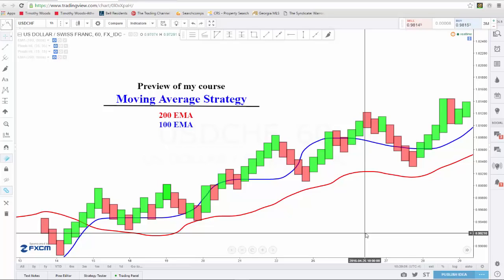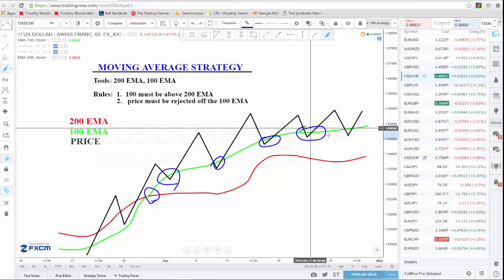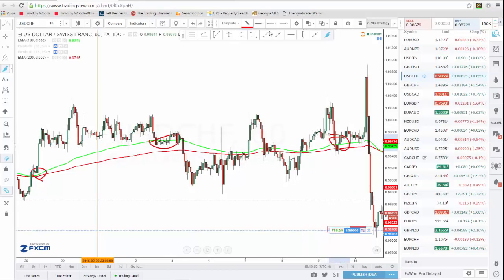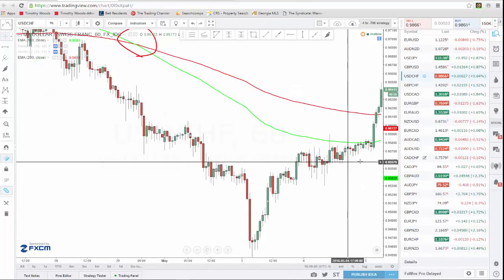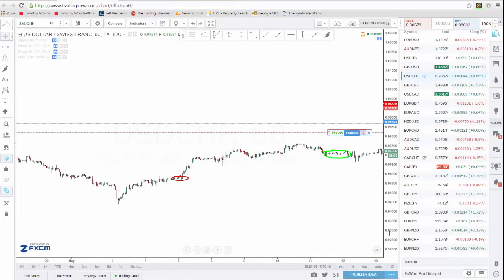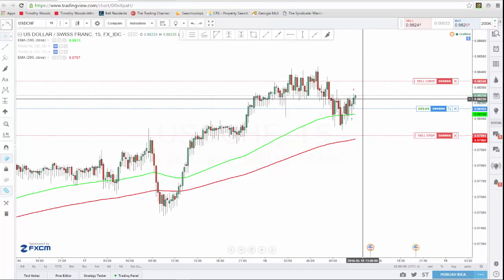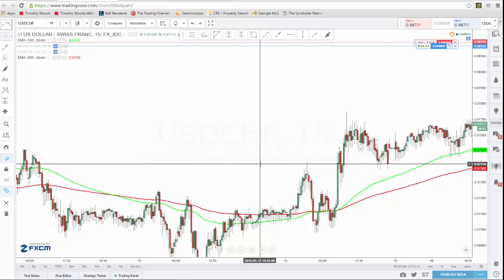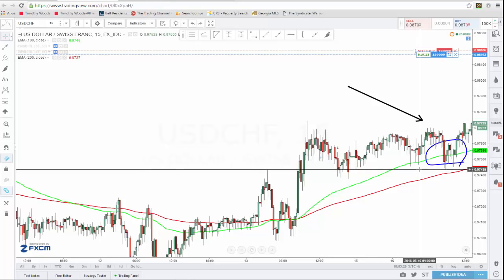Moving average strategy Course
MA or Moving Average is a common indicator, everyone uses it even when you install the MT4 then you can see Moving average is pre-inserted in MT4 chart. you can see more Moving Average strategy course